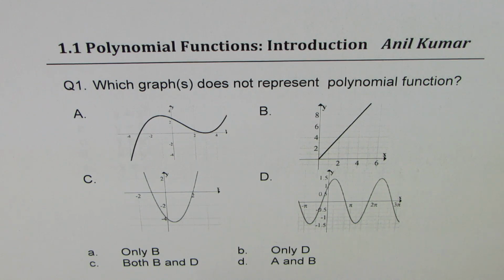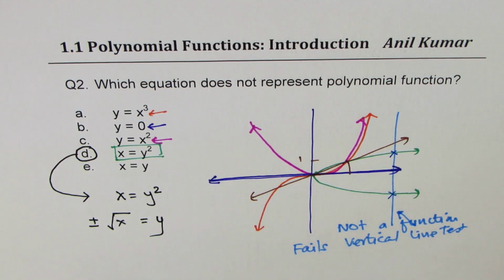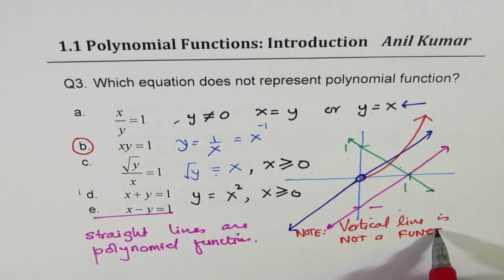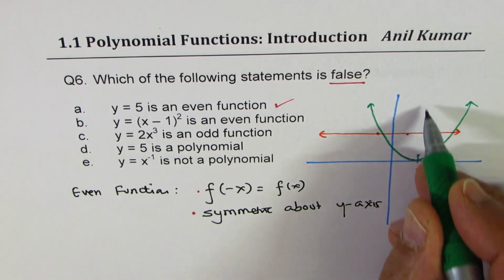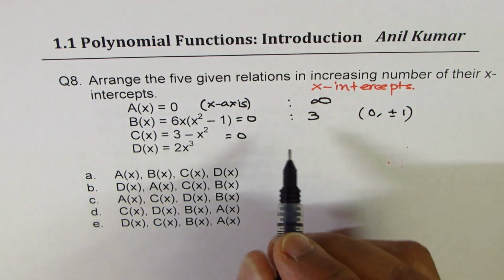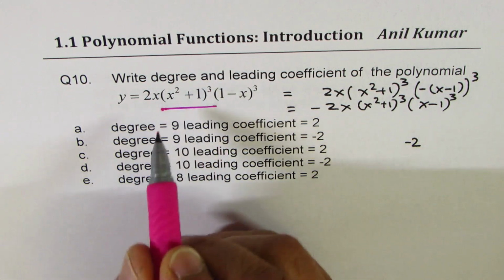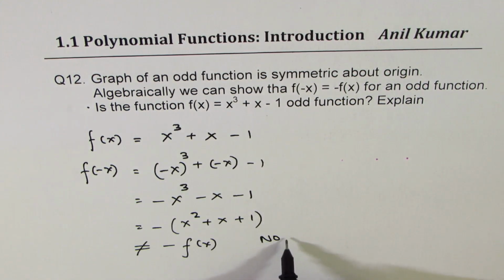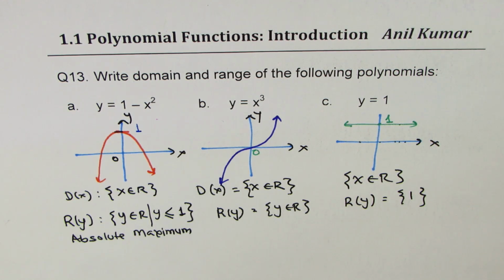What are Polynomial Functions Solve Examples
CORRECTION: at 33:19 it should remain cube only.